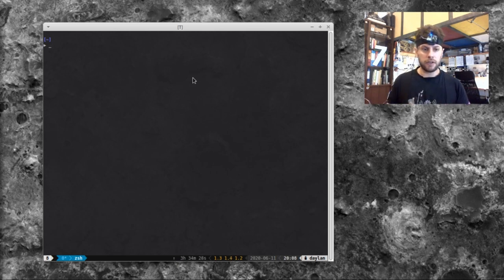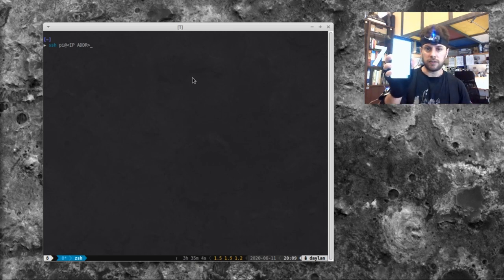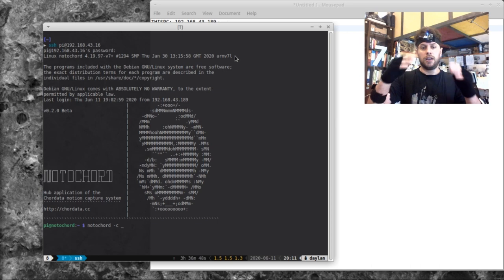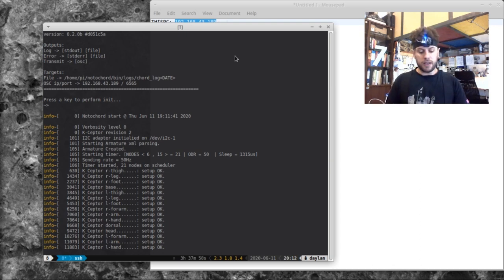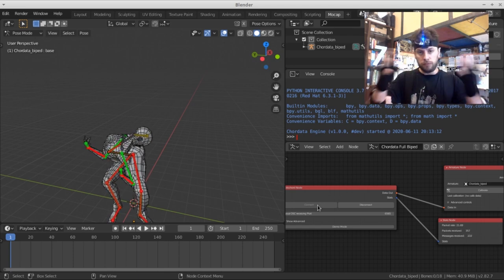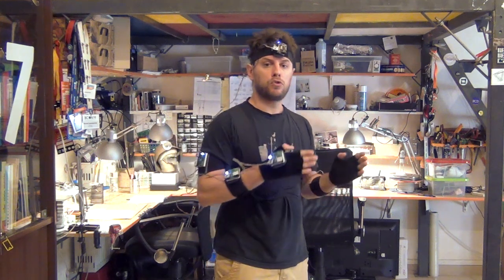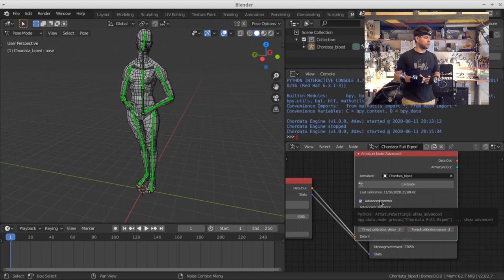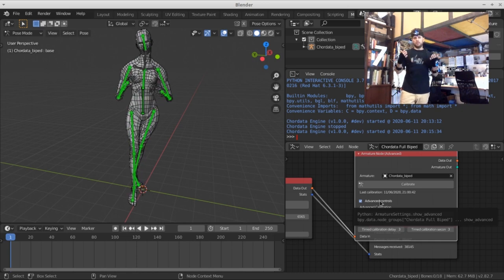New sensor fusion algorithm in action! [extended version] | The open-source motion capture system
We have recently released the notochord 0.2.0 and the complete version of our new Blender addon. These releases give you access to the new sensor fusion algorithm, bringing improved accuracy and stability to the capture.
Together with the new sensor fusion, they come with a faster sensor calibration algorithm and a live visual representation of the magnetic disturbances on the proximities of the sensors. In this video, Bruno goes through the entire process from accessing the Raspberry to get a calibrated pose.
If you haven't a suit at home yet, you might be interested in watching the small version of the Demo where Bruno show briefly the new features